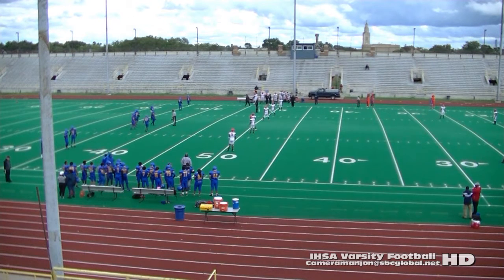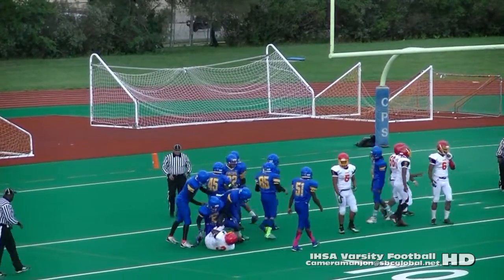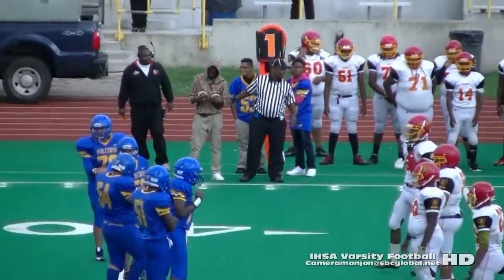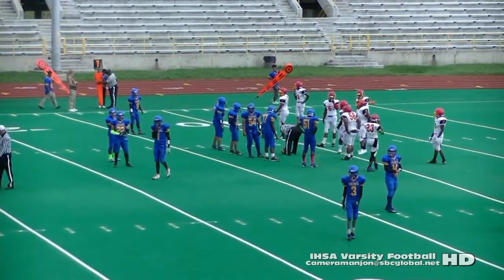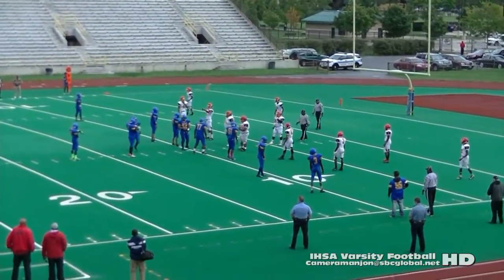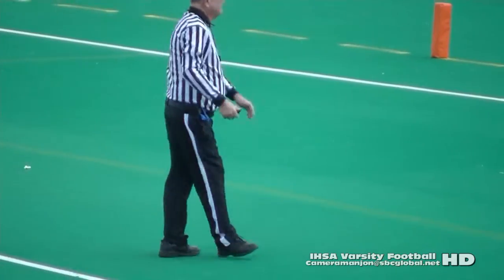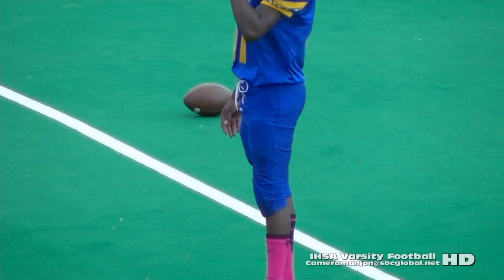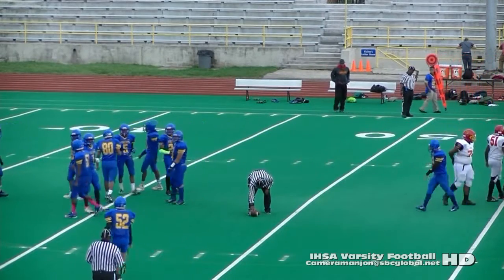* * [1] Paul Robeson Raiders@Prosser Falcons Football1 '15 Hanson Stadium Cameramanjon/CPS/Chicago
* * [1] Paul Robeson Raiders@Prosser Falcons Varsity Football1a (9-11-15) Hanson Stadium (S)